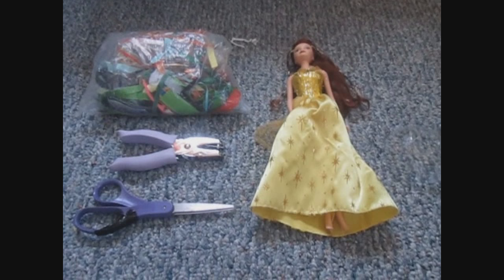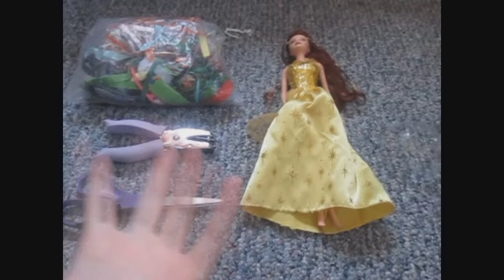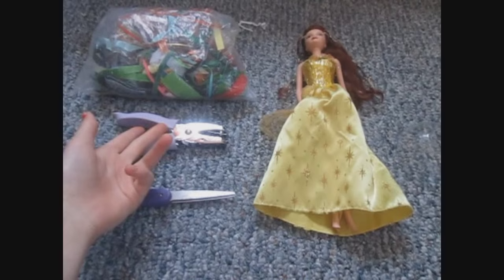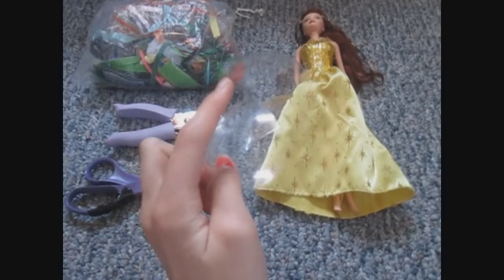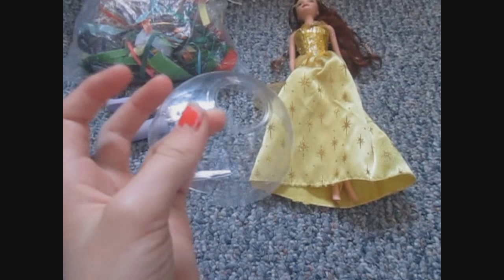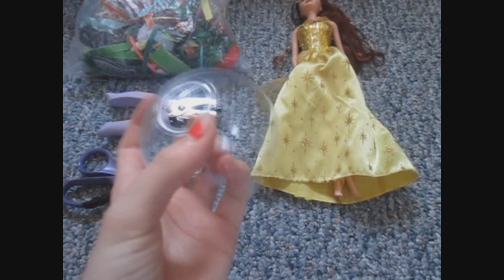Tutorial: How To Make A Hoopskirt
This is the updated and better version of a hoopskirt tutorial I posted a few years ago in which I show you how to make a hoopskirt for your barbie doll using supplies you probably already have!